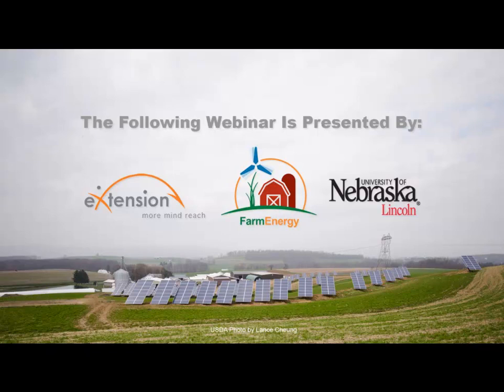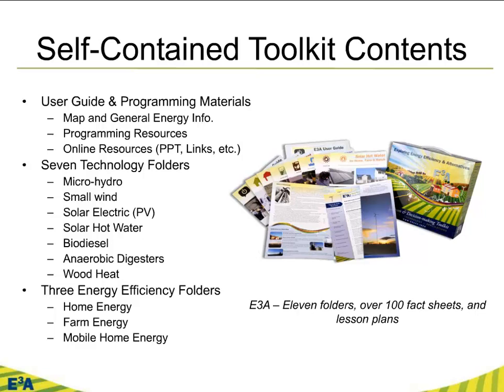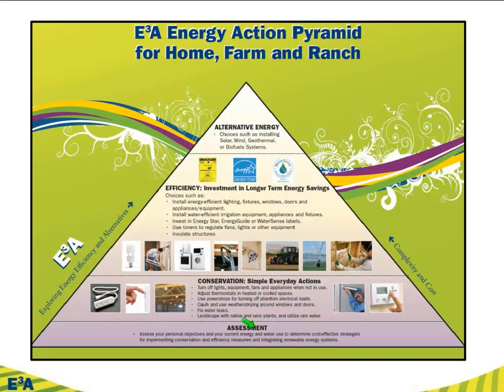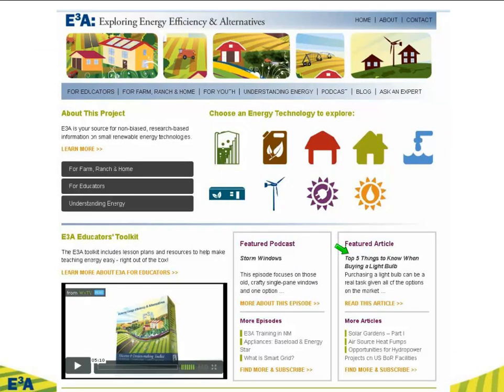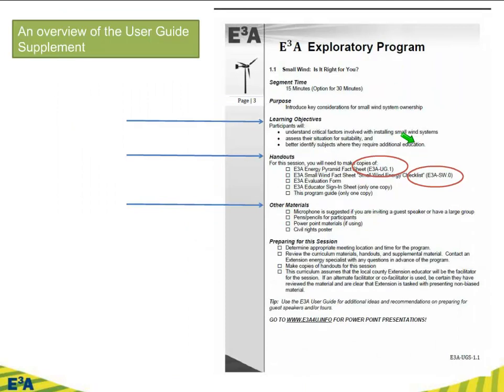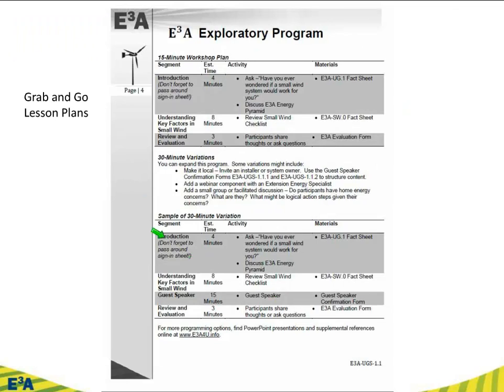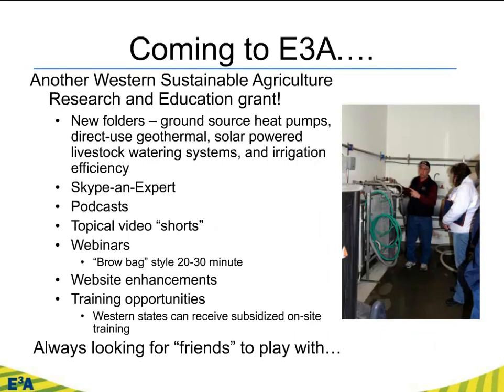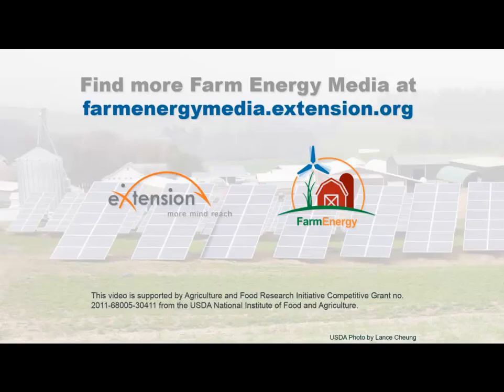Exploring Energy Efficiency & Alternatives (E3A)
Exploring Energy Efficiency & Alternatives is a set of resource materials which can be used to learn about or teach topics of energy efficiency, and renewable energy. Produced by Montana State University and the University of Wyoming.